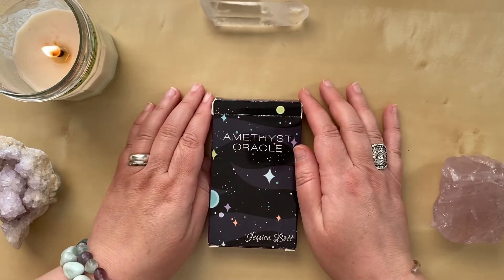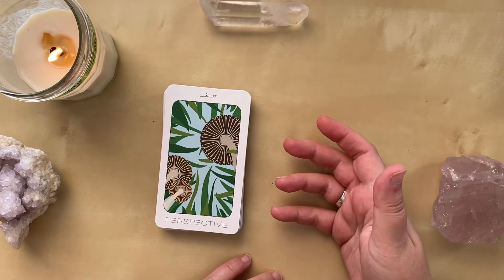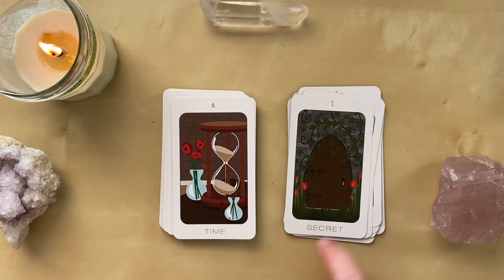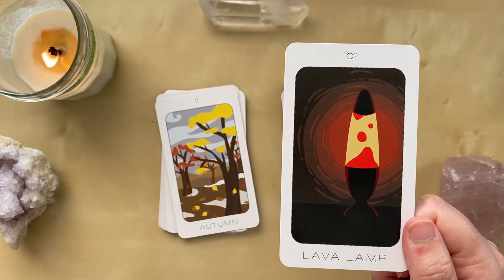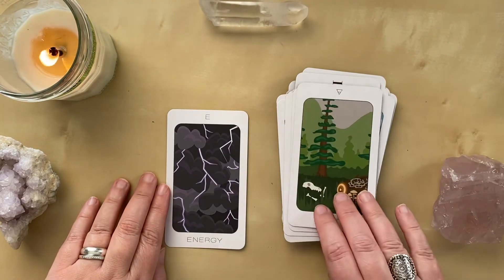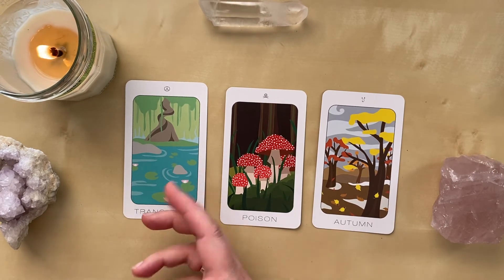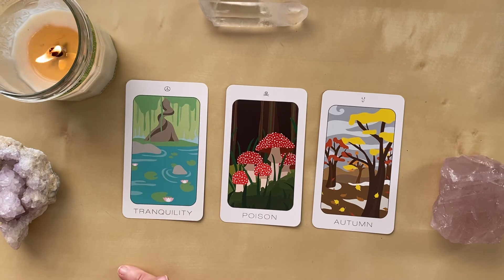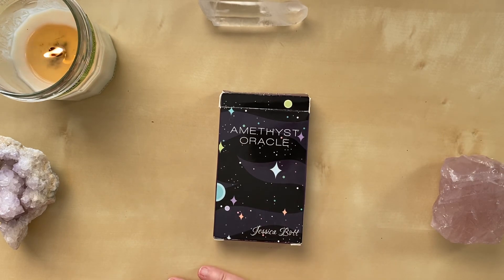Amethyst Oracle Deck Tour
Welcome to Krissie’s Deck Tour!

We are starting with the Amethyst Oracle. This beautiful deck from Jessica Bott is out of print, but I use it often in my readings. And if you ever see the matching tarot deck? PLEASE let me know!